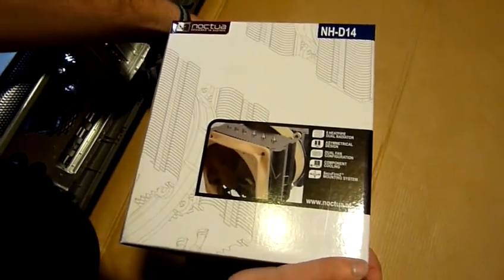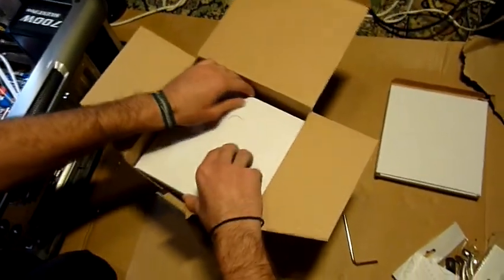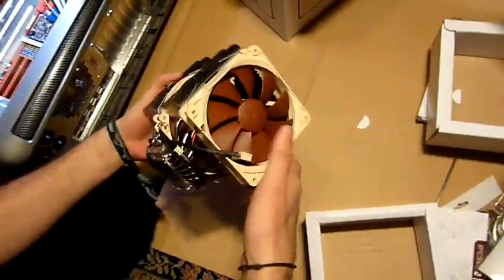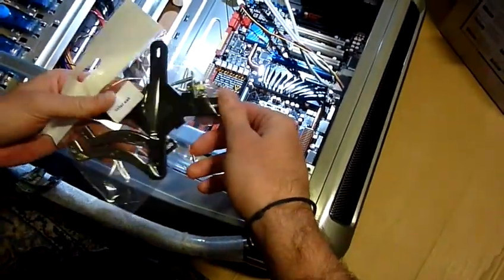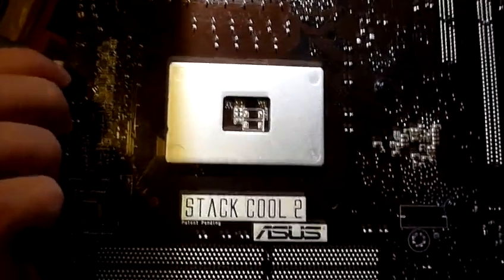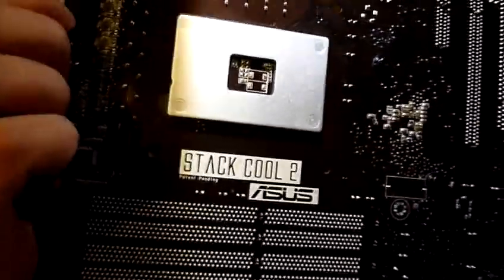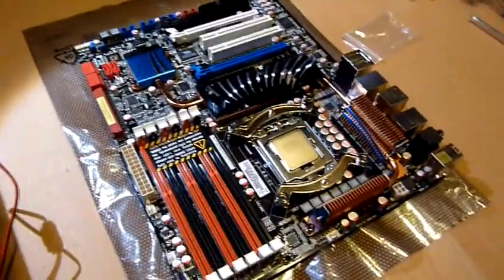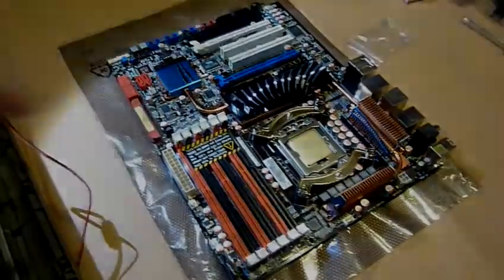Two lame dudes: building a PC - Noctua NH-D14 (11)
Mounting the giant Noctua on the i7 & P6T Deluxe combo. This time it is my girlfriend filming the video ;-)